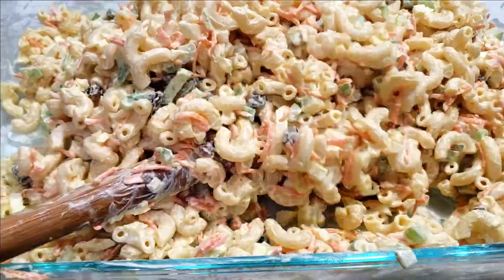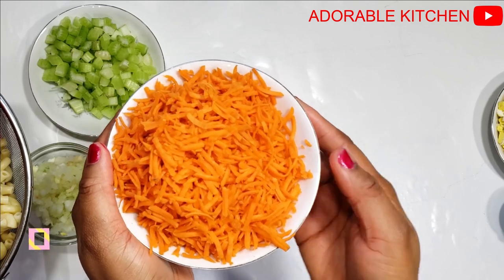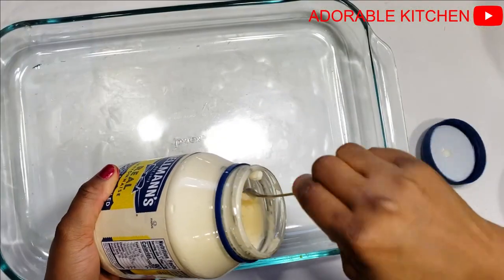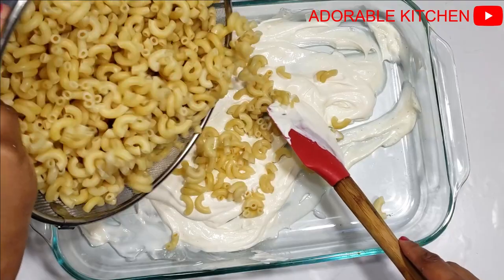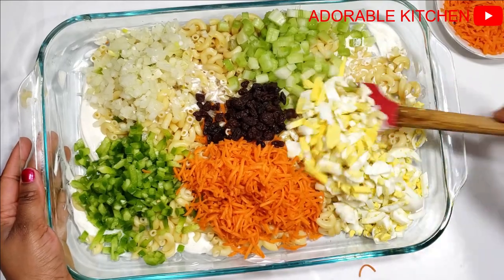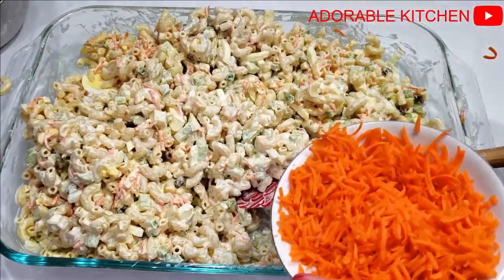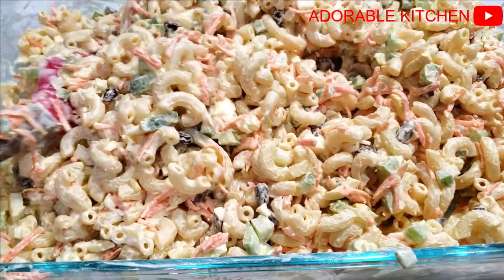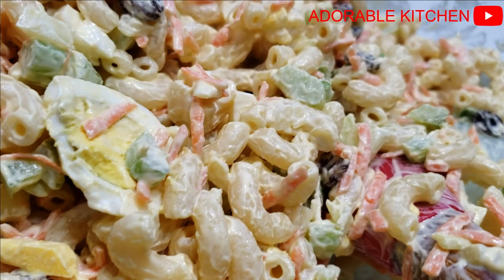Macaroni Salad Recipe | How to Make Macaroni Salad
This macaroni salad recipe is very easy to make and very delicious. You can switch any of the vegetables with your favorite. I hope you try out this recipe and let me know how it turns out.

Elbow Macaroni
Celery
onions
sour cream
mayonnaise
Ranch dressing

My name is Adaora, I am a Nigerian. I live in Chicago, Illinois.